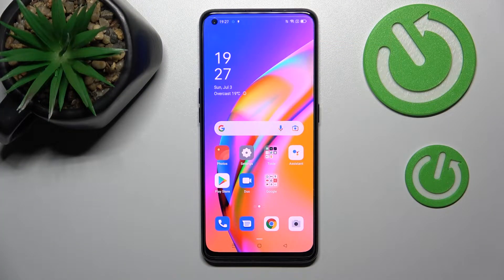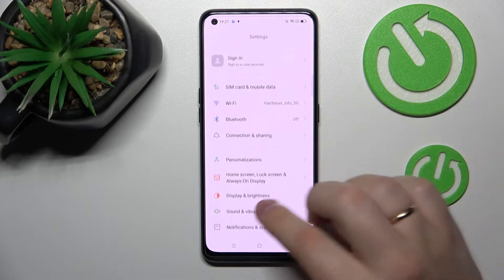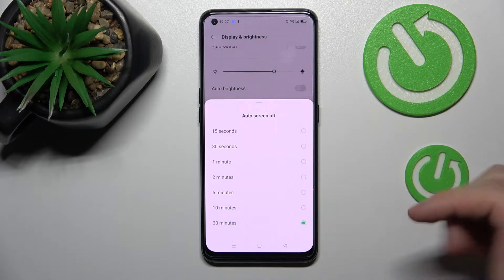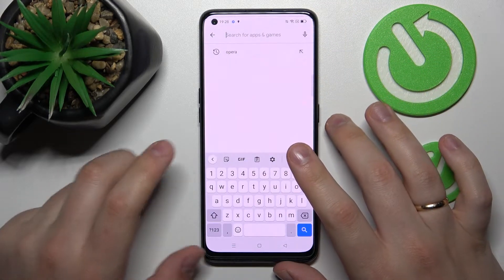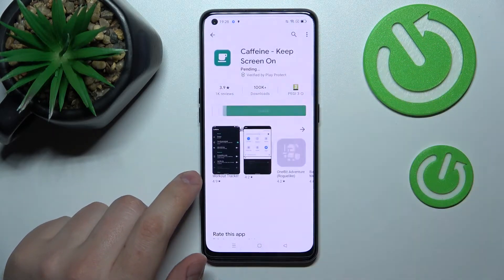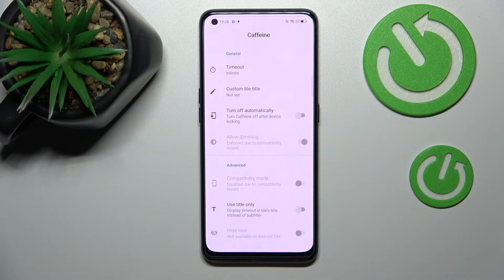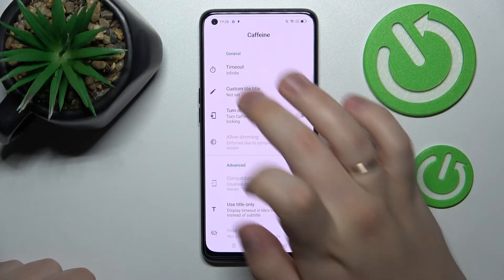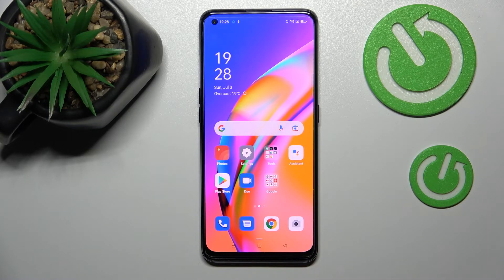How to Use Caffeine App in OPPO A94 5G - Change Screen Timeout to Never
Find out more about OPPO A94 5G:
In today’s instruction video we would like to show you the step by step method to change the screen timeout to never by using the Caffeine App settings. Check out the easy way to use this awesome application in order to adjust the time after which the screen will go black. Find out more helpful info about a lot of smartphones by visiting our Youtube channel.

How to change screen timeout to never on OPPO A94 5G? How to set up screen timeout on OPPO A94 5G? How to adjust screen timeout on OPPO A94 5G? How to install the Caffeine app on OPPO A94 5G? How to use the Caffeine app to set the screen timeout to never on OPPO A94 5G?